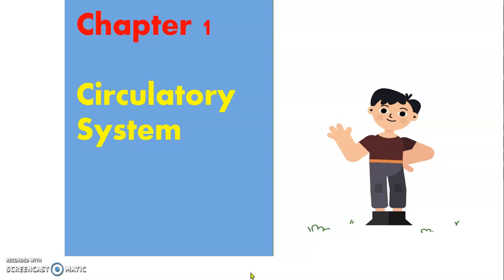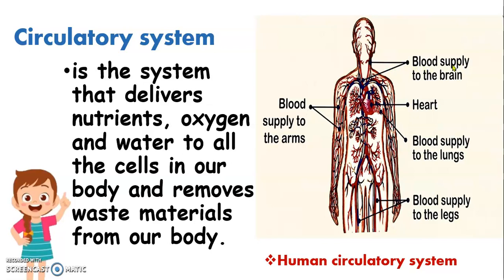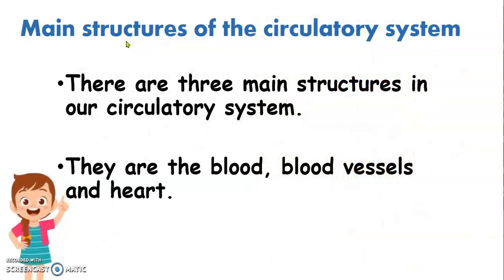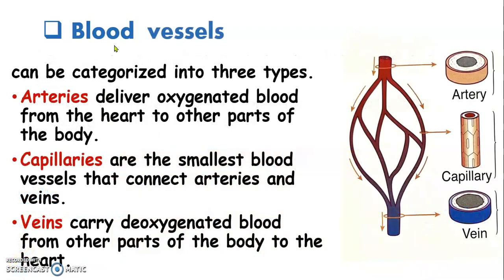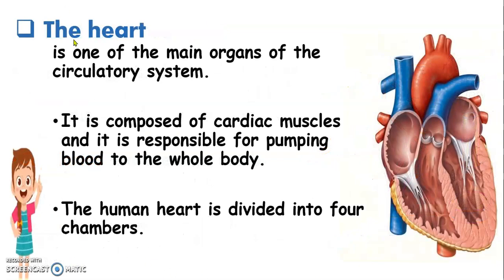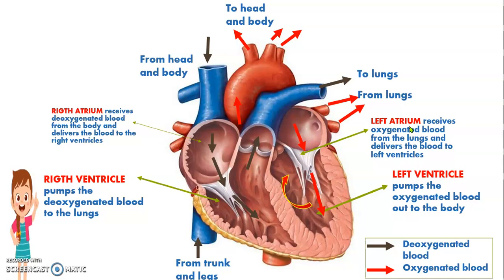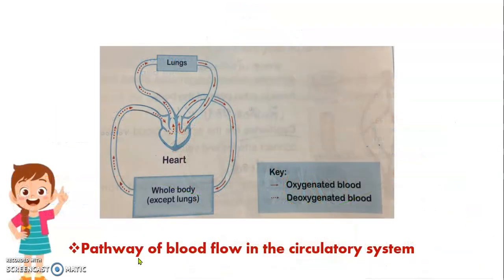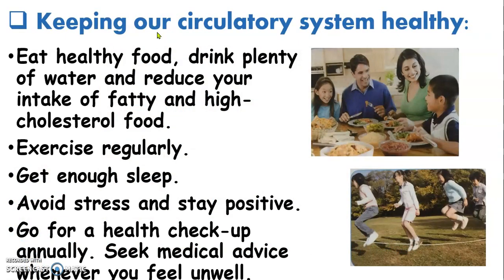Circulatory System (HEALTH 6 )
Primary Education Smart +6